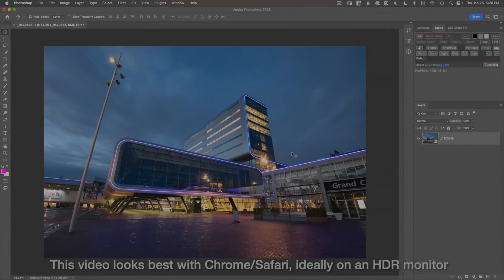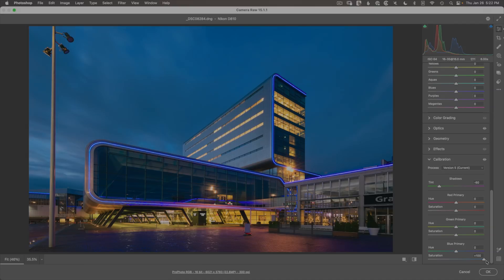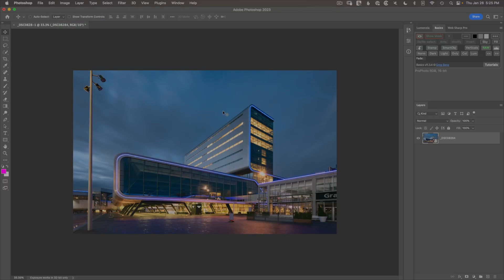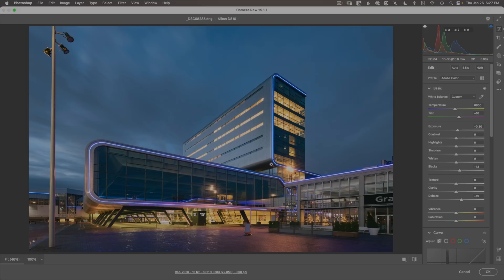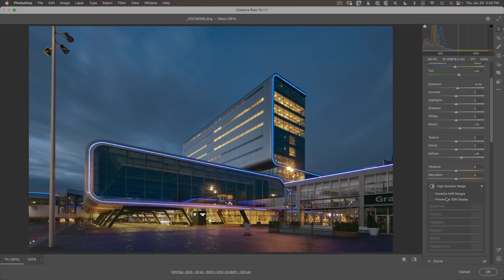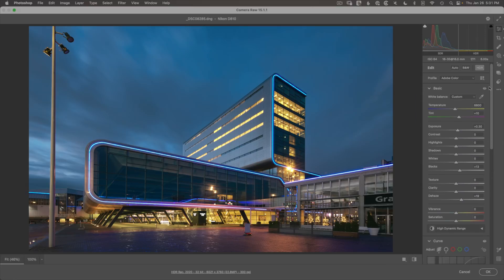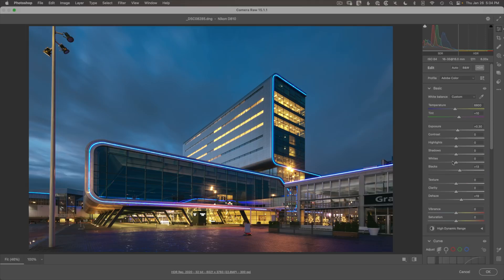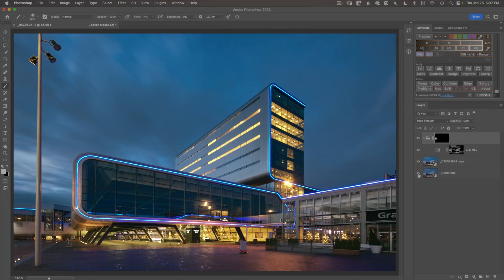Make city lights glow with HDR in ACR (no h-meta)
In this tutorial, you'll learn how you can use the new HDR capabilities of Adobe Camera RAW to make city lights truly glow! This amazing tool lets you restore the full detail captured in your RAW file.